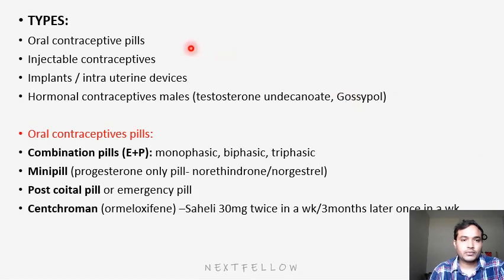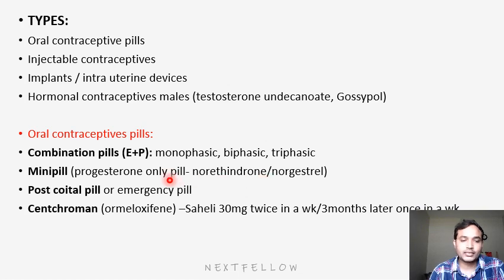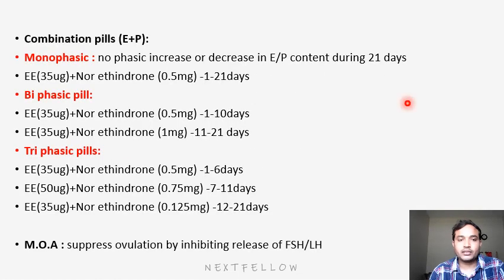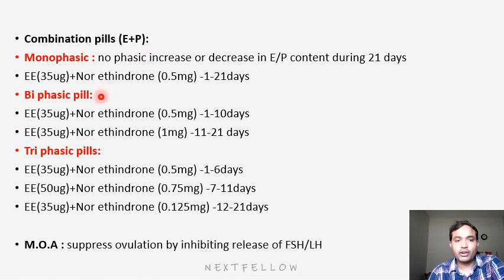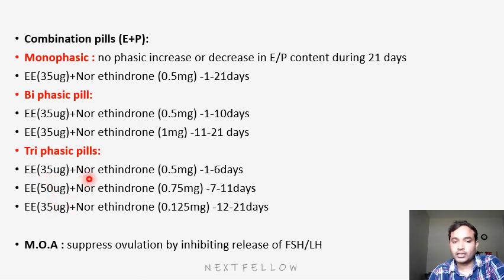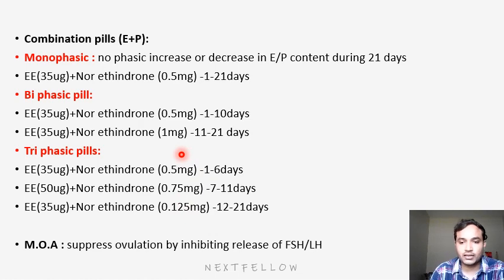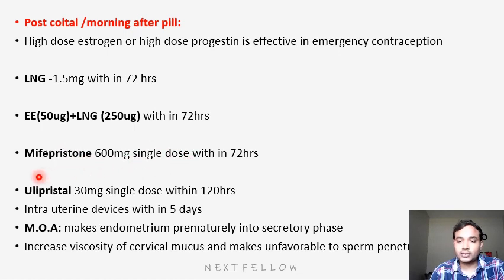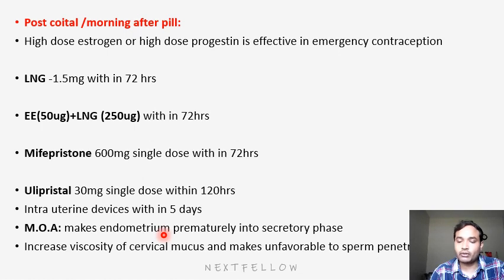Pharmacology CONTRACEPTIVES concept for NEETPG,FMGE,INICET,NEXT.